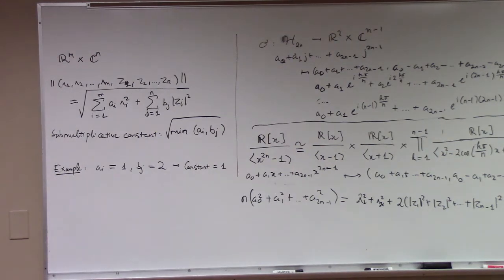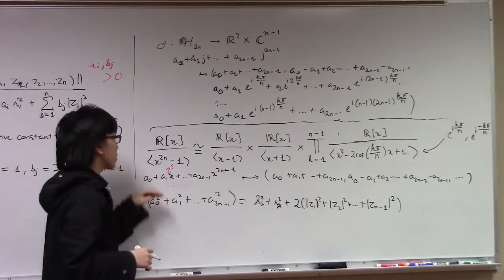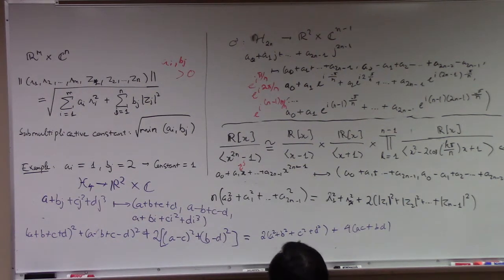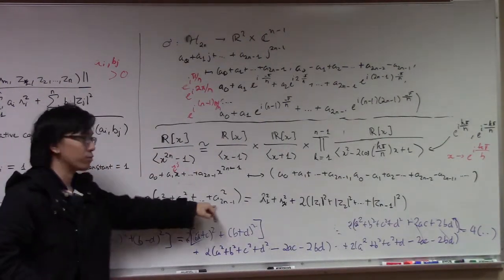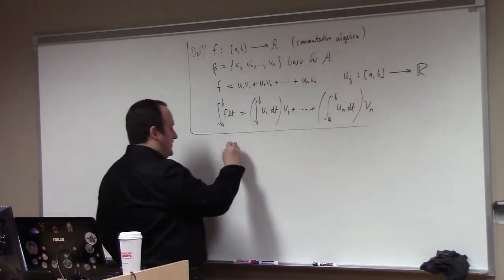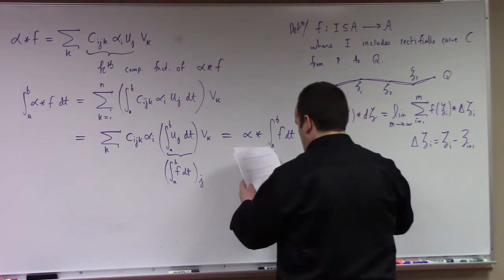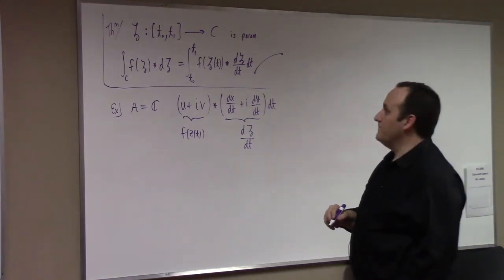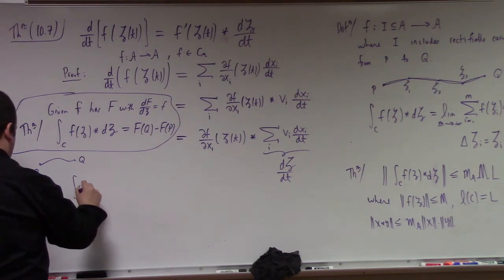A-Calculus: math of Khang, introduction to A-integration, 2-12-18, part 1